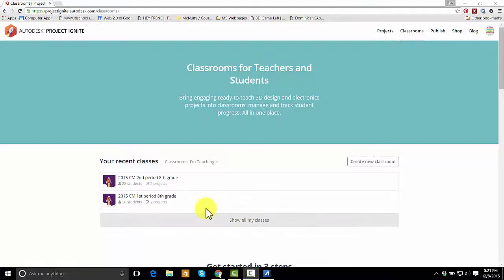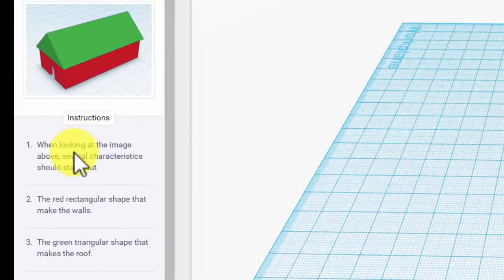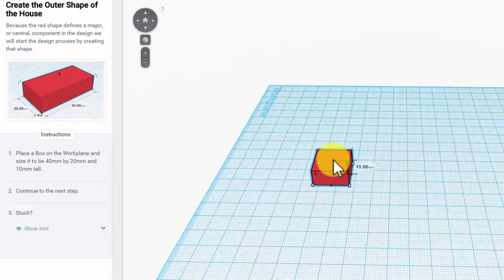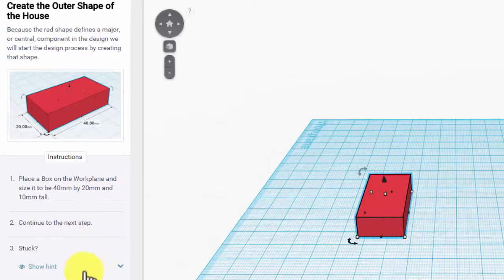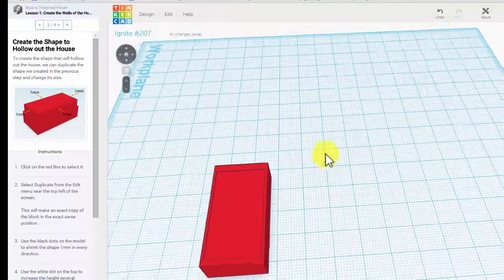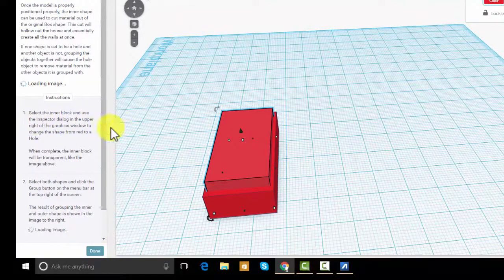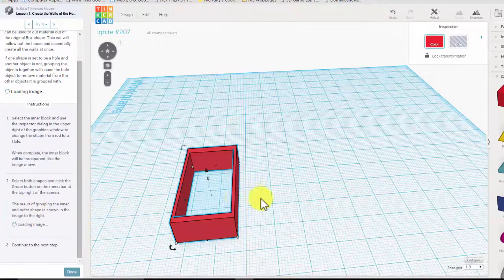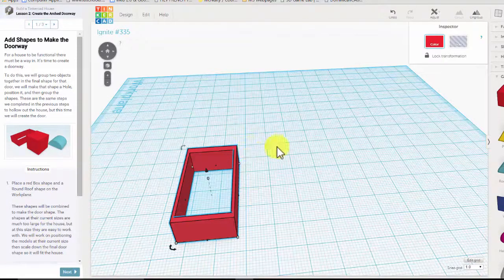Tinkercad - Step One Build a House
Video instruction for the tutorial on tinkercad